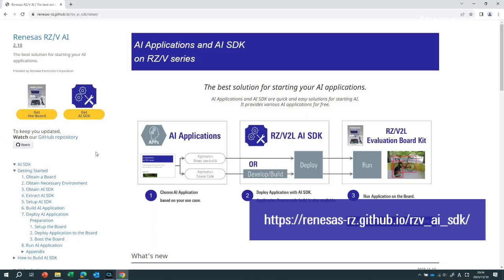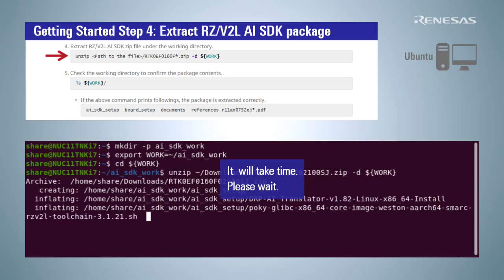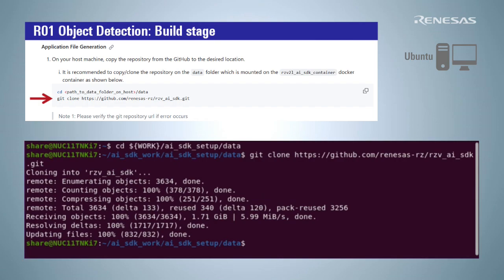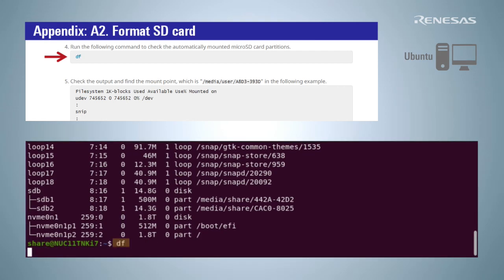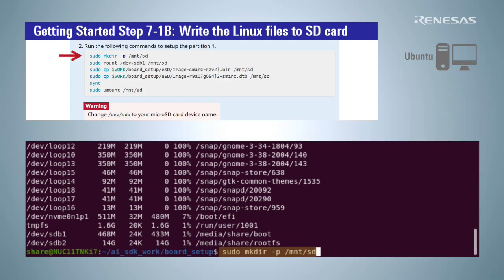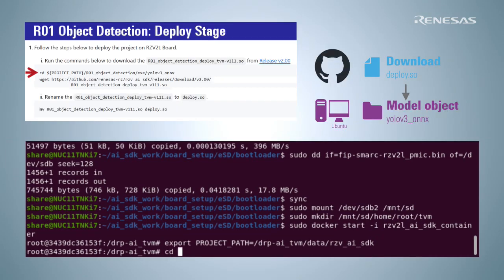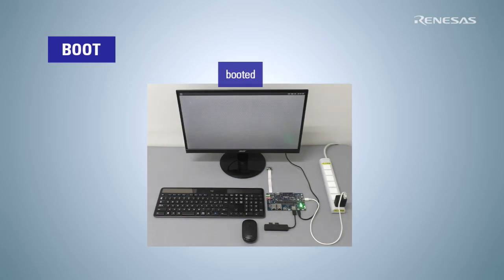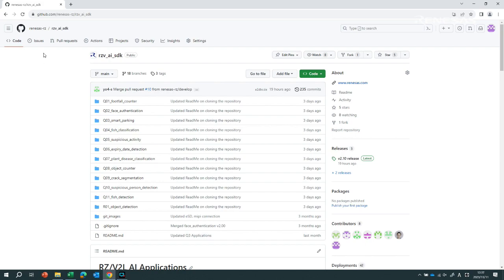RZ/V2L AI Applications Tutorial - Getting Started v2.10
RZ/V2L AI Applications is a collection of applications running on the Renesas RZ/V2L vision AI chip.
This tutorial video is based on version 2.10 of AI SDK.

Chapters

00:00                                           Opening
00:46           　　　                    Preparation
03:06                                           Set up AI SDK
06:18                                           Run the Application
07:16                                           Build
09:13                                           Deploy
09:30                                           Format Partitions
14:03                                           Write Linux Files
16:23                                           Write Bootloaders
17:28                                           Write Application
20:29                                           Run
24:32                                           Ending